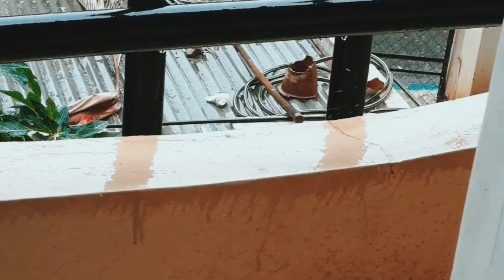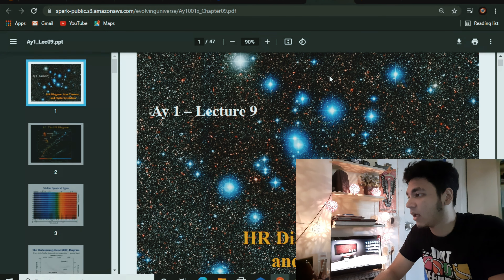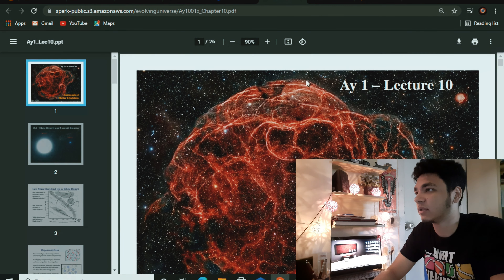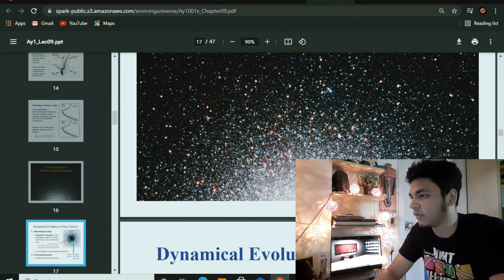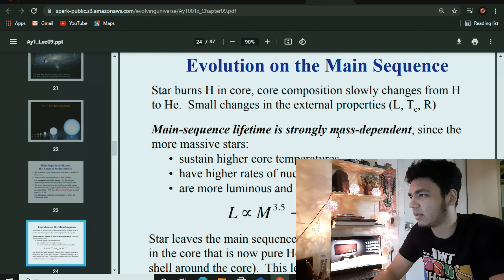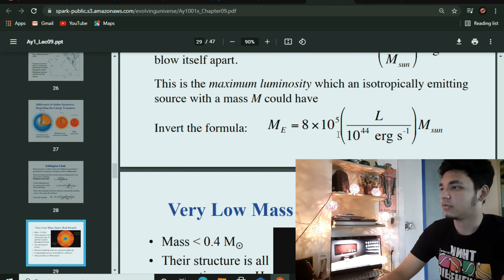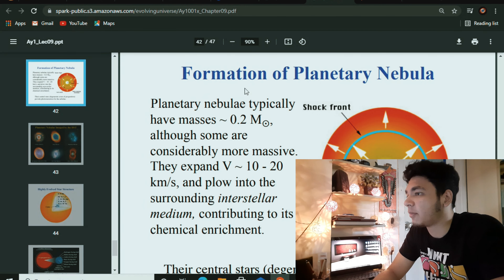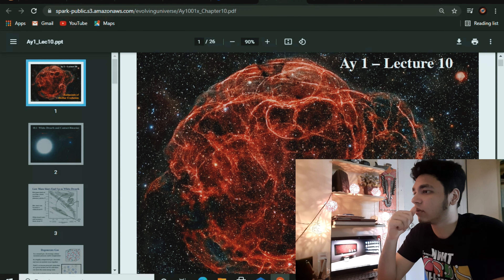Daily Vlog- Saturday